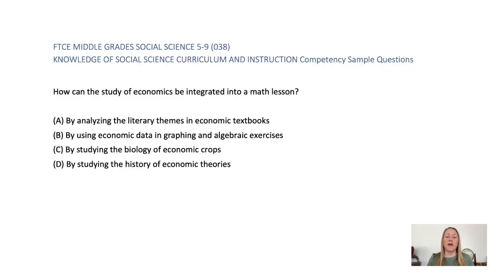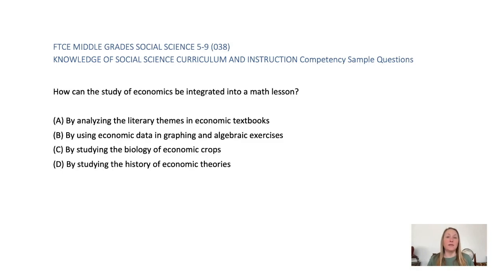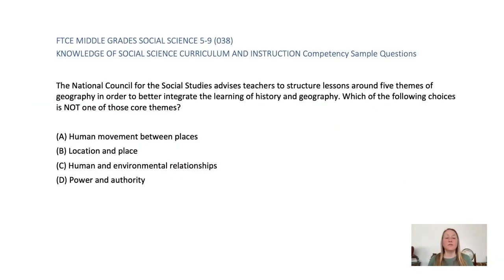Practice Questions for Social Science Curriculum | FTCE Middle Grades Social Science 5-9 (038)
📣Looking for authentic Knowledge of History practice questions for the FTCE Middle Grades Social Science 5-9 (038) exam?

Join test prep expert - Selena - as we walk you through the types of Knowledge of History questions that you are likely to face. This video will provide step-by-step explanations for each question as well as strategy tips to help you save time & tackle any Knowledge of History question that comes your way.

🔗 LINKS 🔗

🔎 CHAPTERS 🔎

0:00 — Intro: What this video covers (Curriculum & Instruction focus)
0:39 — Q1: Integrating economics into math (use real economic data)
1:43 — Q2: Performance assessment guidelines (what’s atypical?)
2:32 — Q3: Flipped classroom—core defining feature
4:14 — Q4: NCSS five themes of geography—NOT a core theme
5:08 — Wrap-up: Playlist, prep course, 92% pass rate, next steps